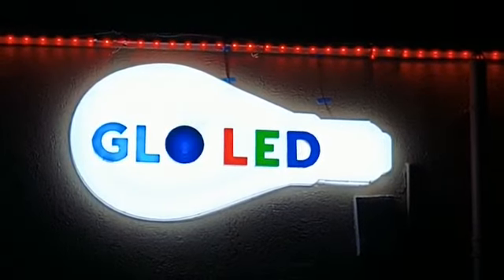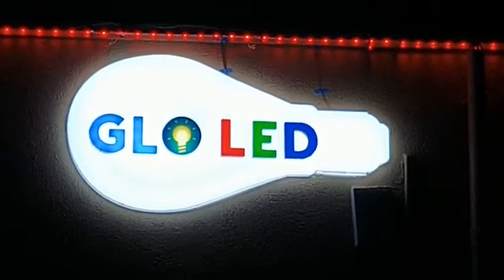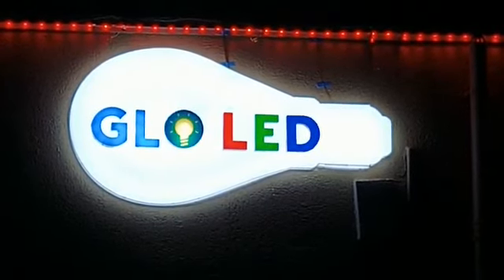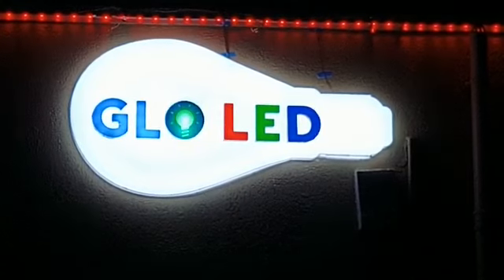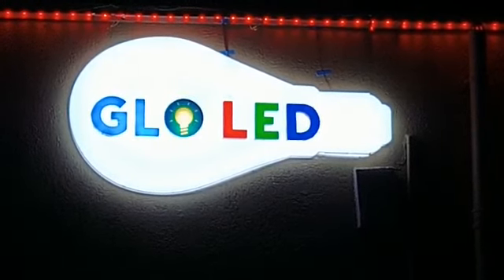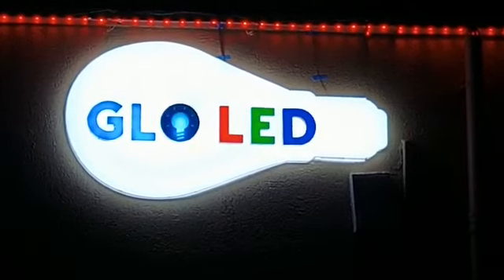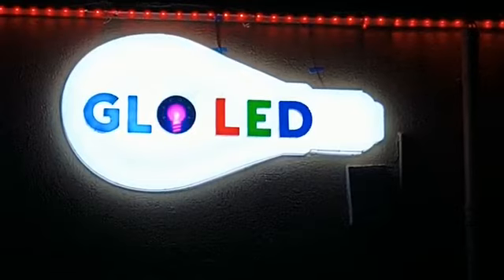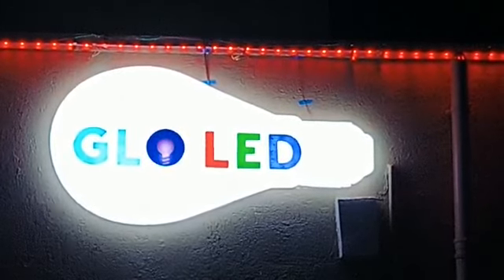gloled signage boards by gloled team